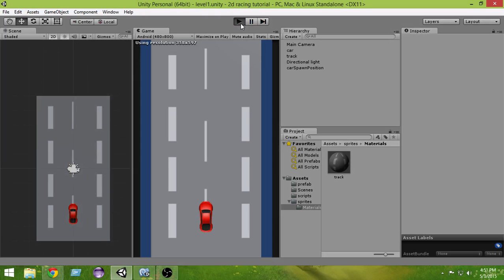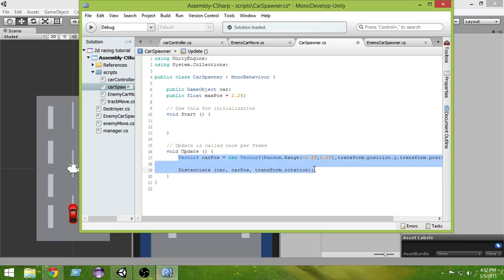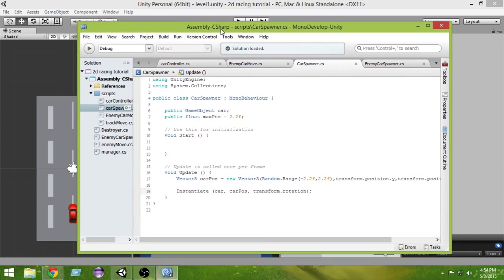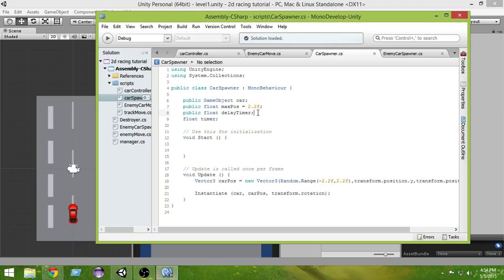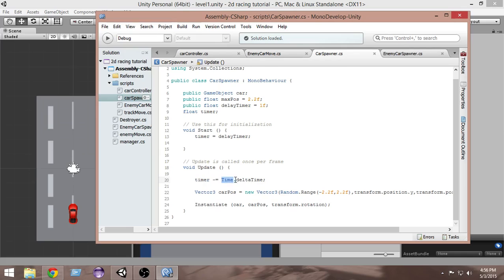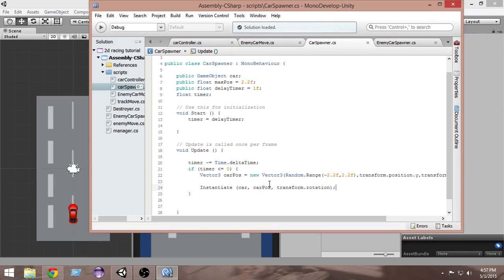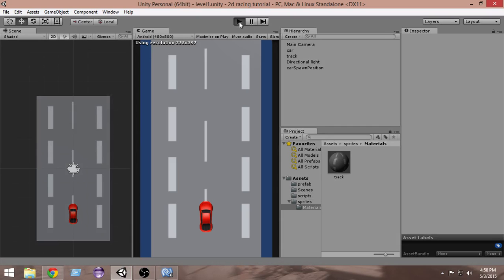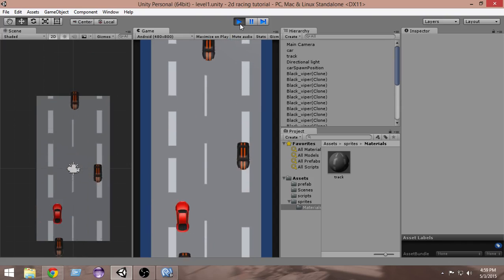8.Unity Racing Game Development Tutorial-Spawning Enemy Cars